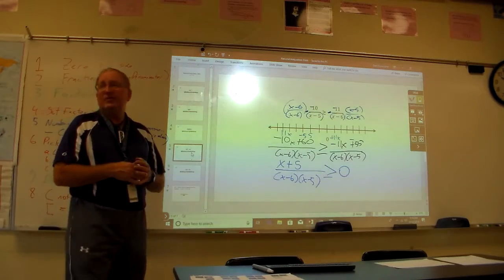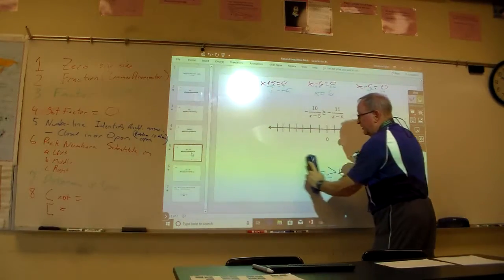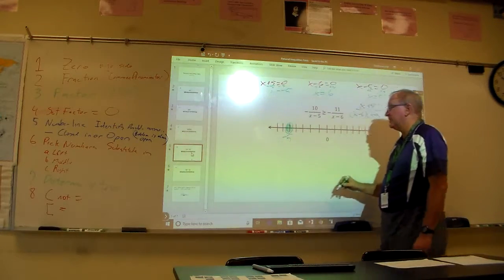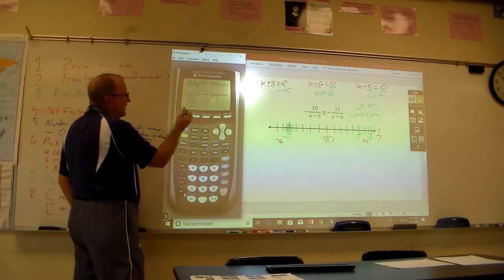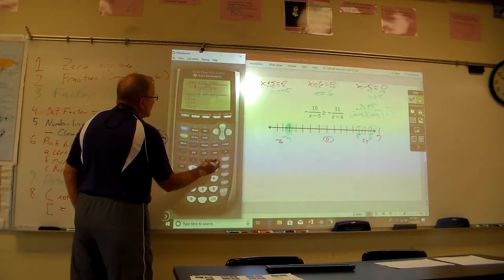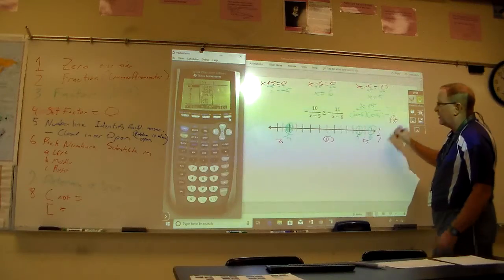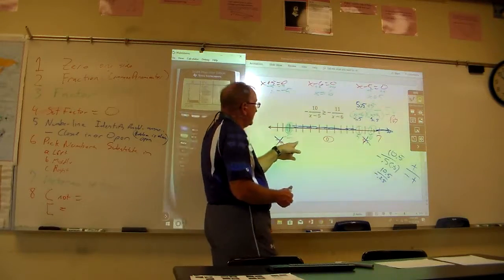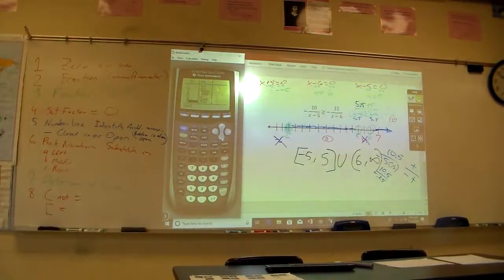Rational inequality when there is an inequality on both sides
How to solve an inequality when both sides of the inequality have a rational.